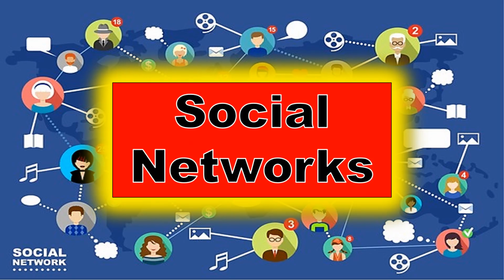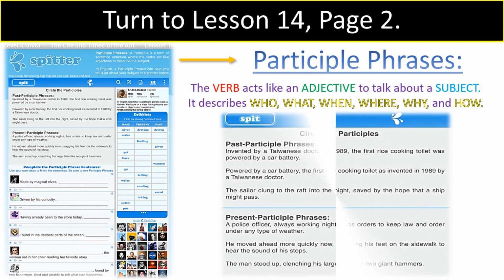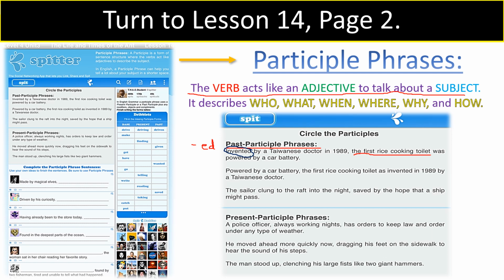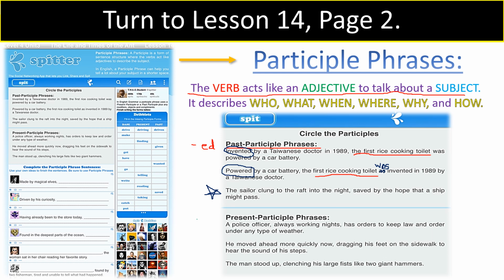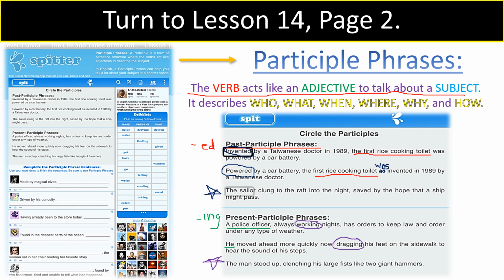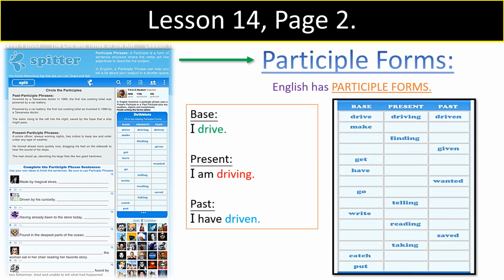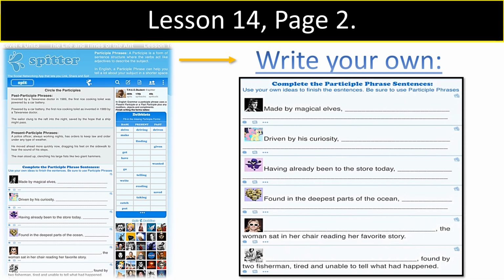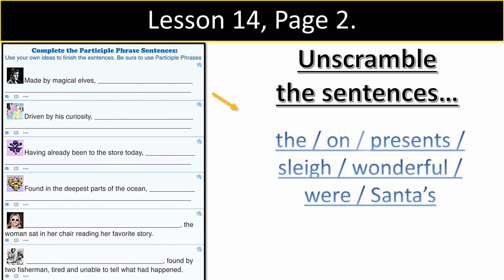Grade 6 Level 4 Lesson 14 Page 2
Students learn about Participle Phrases: what they are and how to use them in context